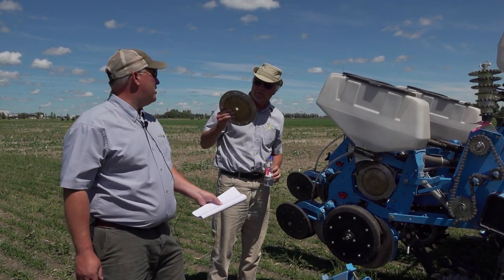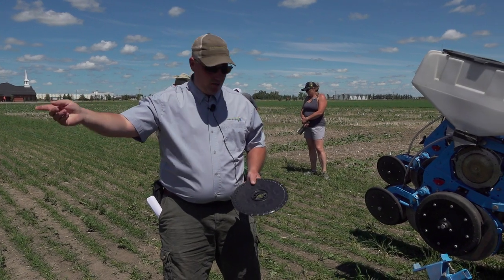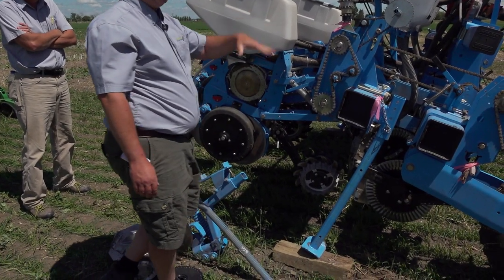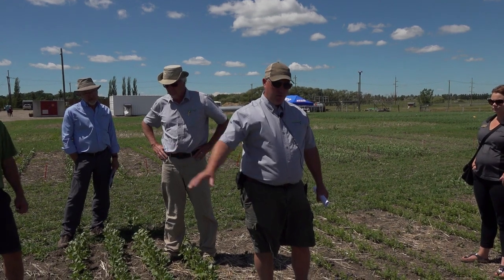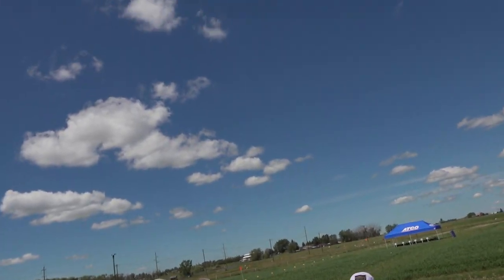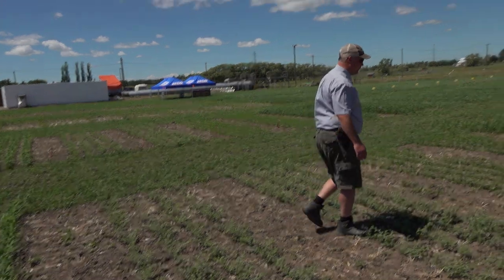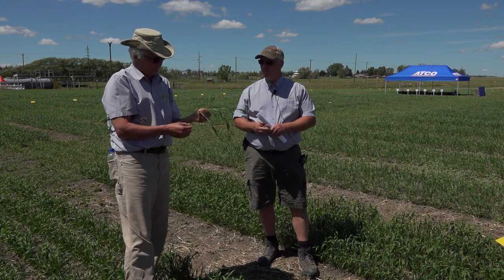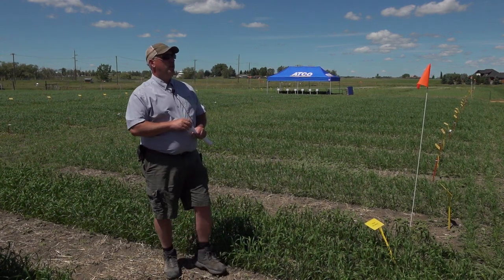Precision Planter vs. Air Seeder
Ken Coles turns his educational session into a brainstorming discussion about precision planting. The group takes a look at the equipment needed for precision planting, the pros and cons of the new technology and methods, and uses plot demos as hands on examples of seeding rates.